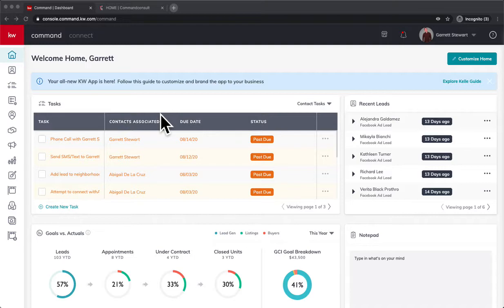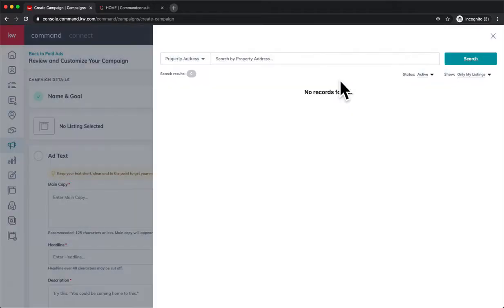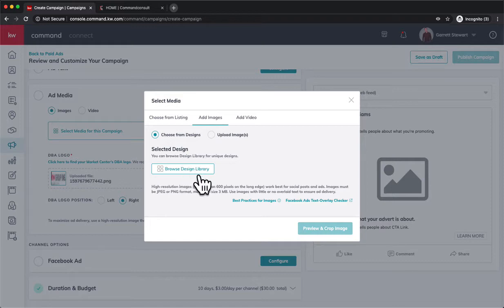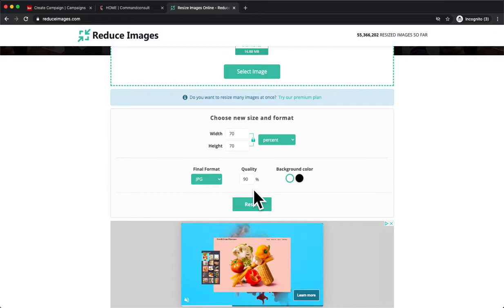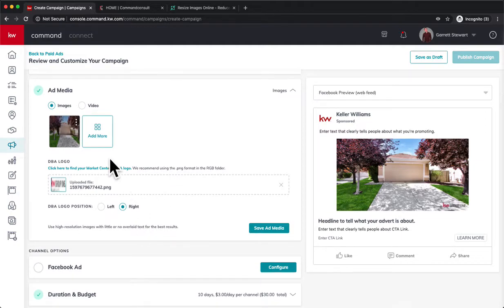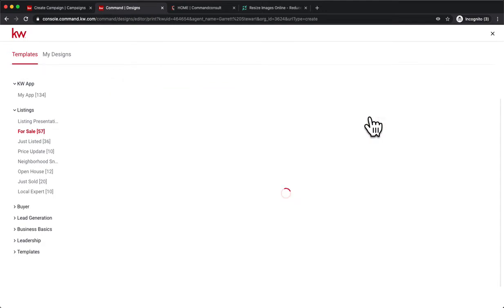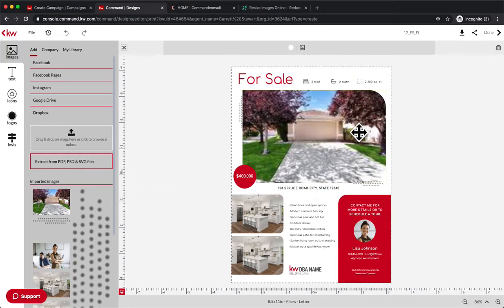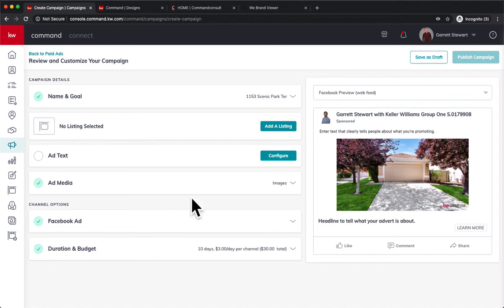How To Post a Facebook Ad in Command When Listing Isn't In KWLS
Let's face it, sometimes your listing might take a little extra time to syndicate or maybe you want to start and ad the day before your listing goes into MLS. Here are some tips and tricks to create an ad in Command and create a quick landing page to send leads to!